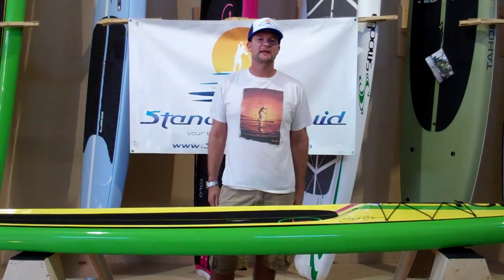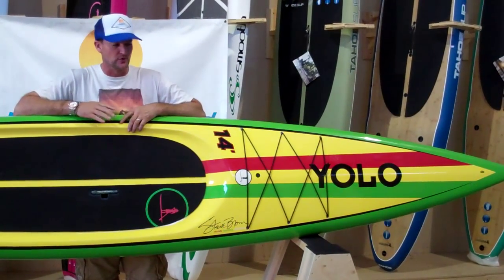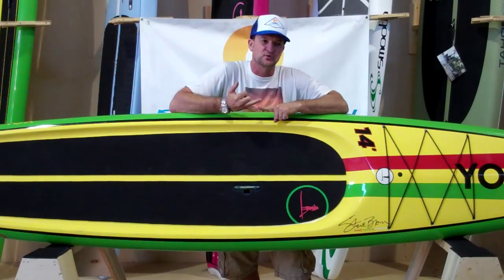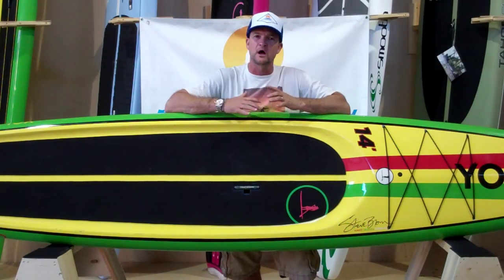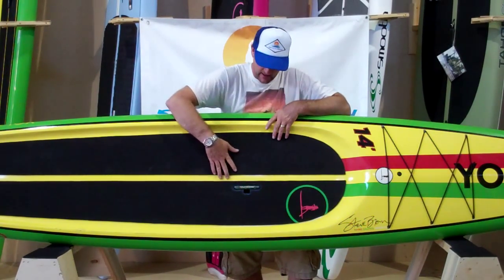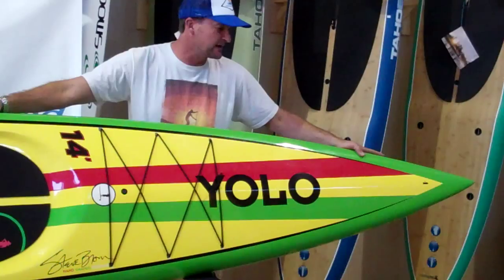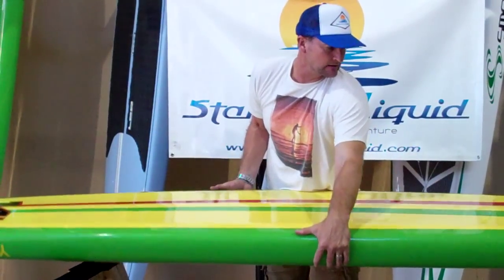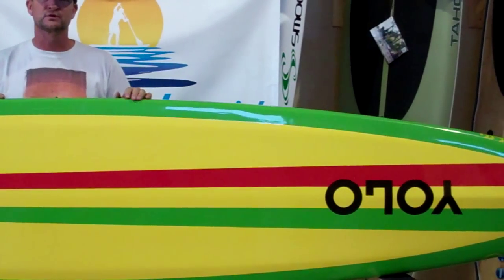Stand up paddle board review Yolo rasta 14' race stand up paddle board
Custom designed by master shaper Steve Brom, the 14'x29" YOLO Prowler Wide is the ultimate long distance paddling and racing machine. With semi plumb bow, low continuous rocker, low sharp tail rail, fine entry and quiet exit, the Prowler Wide has a low profile vertical rail throughout with an average thickness of 6". The Prowler Wide's bottom rail edge maintains a low tucked rail to a hard edge at the tail and features a watershed deck area blending into a sunken deck swale with a dedicated location for your feet. The sculpted blended deck spine enhances floatation and stiffness blending into a flattened deck area at the rear for carving your turn around a buoy. Constructed with YOLO Board's groundbreaking 3D Expanding Technology, the Prowler Wide includes a built-in bungee system, LIFTSUP retractable carry handle, traction pad, box fin, back leash grommets, convenient GoPro camera mount and a Gortex self-breathing valve. Rider Limit 260 lbs.

 Shaper's comments: The Prowler is a streamlined, penetrating, nimble watercraft for a 14 footer. This smooth quiet gliding shape can put a first place in the race win column, especially in a race with conditions that the 18' footers will struggle with. Light, stiff, and maximizing every inch of the 14' waterline, this beauty should make every race a joy to paddle in, and a threat to all other contenders.

 "The Prowler is light, fast and extremely stable with excellent secondary stability built into the finely tuned rails. Plus it has some of the best graphics we've ever seen on a board. I positioned myself forward on this ride and was able to hold speed at long distances in flatwater. Stepping back on the tail, the board pivots easily and again, maintains excellent stability. Because of this stability when shifting position, the Prowler is equally adept at catching open-ocean swell and for riding waves in the surf zone during a surf race. Whether you're racing at your local event, catching downwinders or simply paddling flatwater on your local lake or harbor, the Prowler is an excellent all-around choice for distance paddling."-Joe Carberry, SUP Magazine